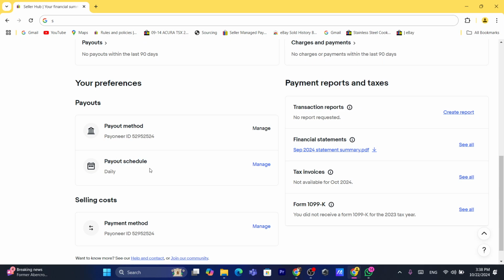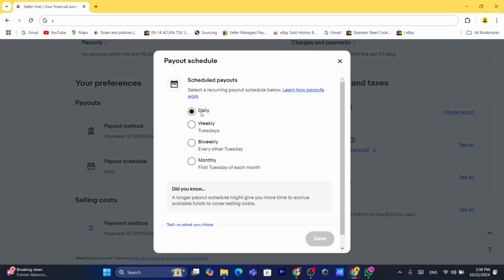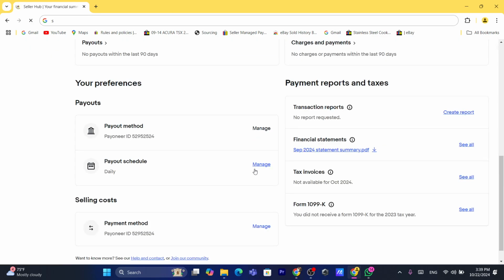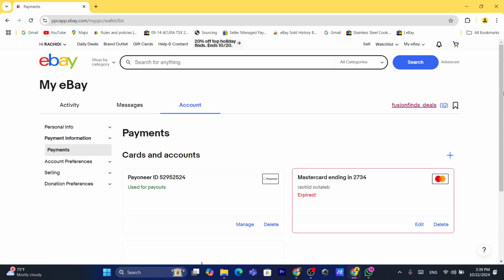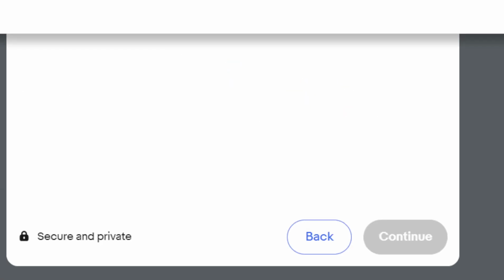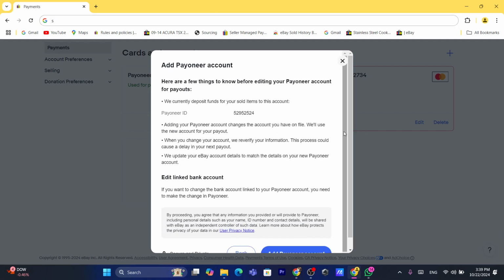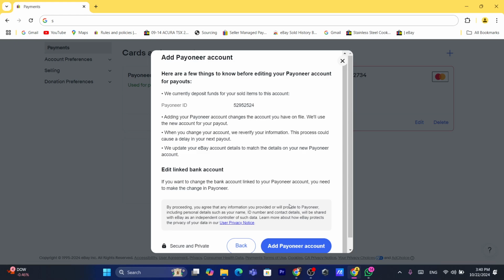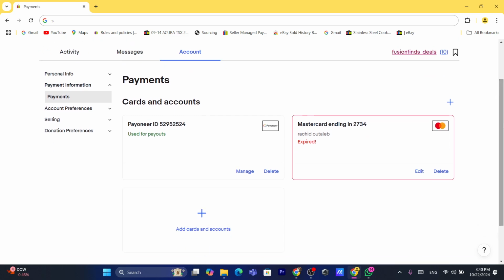How to Withdraw Money from eBay in 2025 | Transfer Funds from eBay Easily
Learn how to withdraw money from eBay in 2024 with this step-by-step guide. Whether you’re using eBay Managed Payments or other payout options, this video explains how to transfer your earnings to your bank account smoothly and without delays. Perfect for sellers looking to manage their payments effectively.

In this tutorial, you’ll learn:

How eBay Managed Payments work
Step-by-step guide to withdrawing funds from eBay
Setting up payout methods and schedules
Tips for troubleshooting payout issues
Make sure your eBay payouts reach you quickly and hassle-free in 2024!